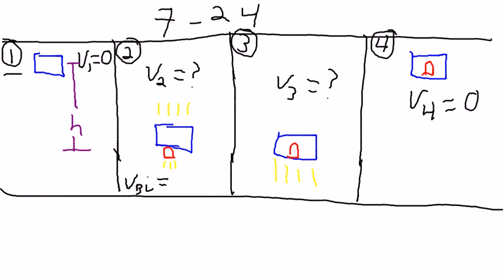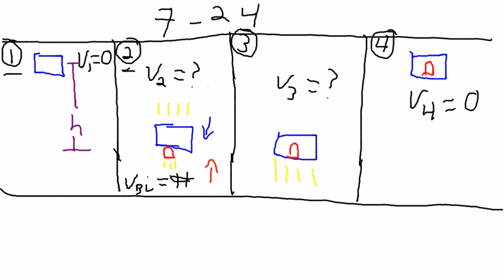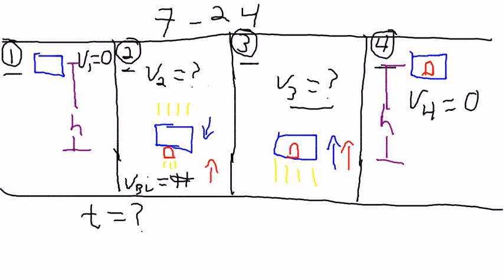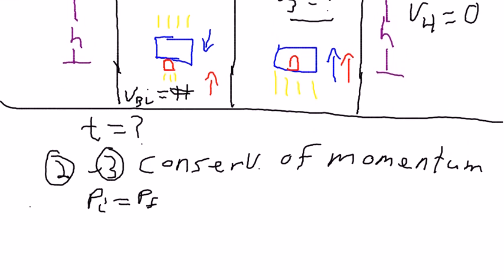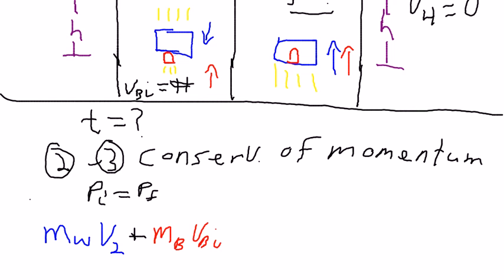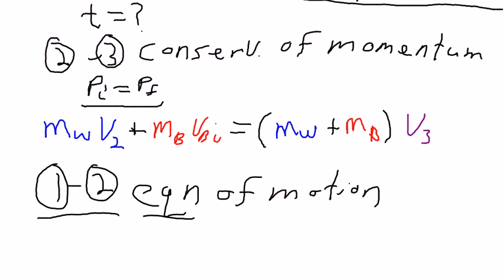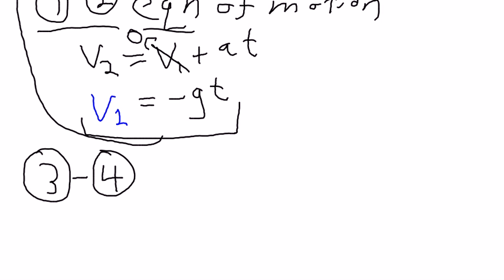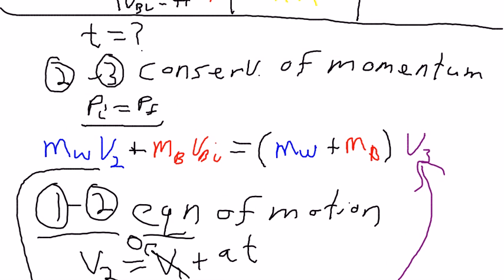201-HW Help Video-Ch 7 Prob 24